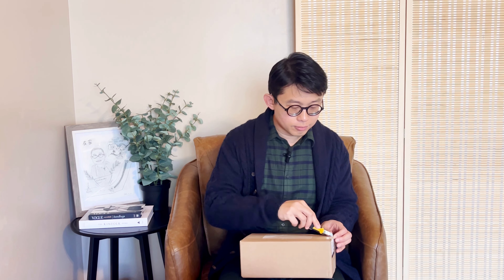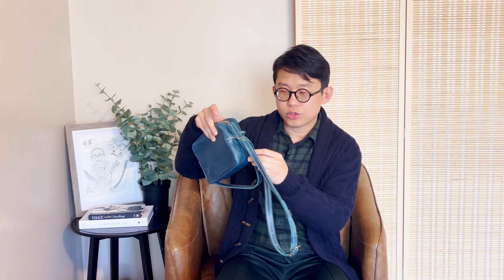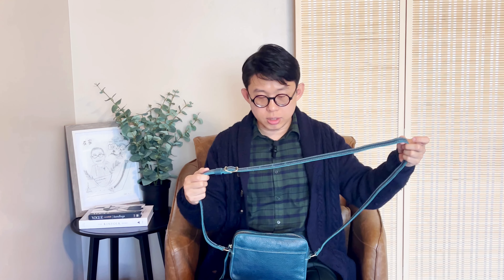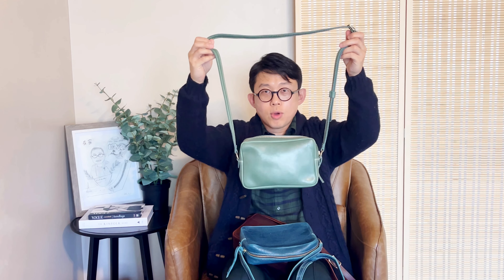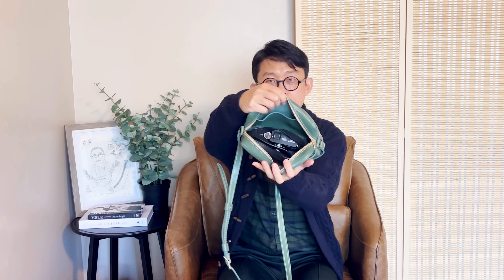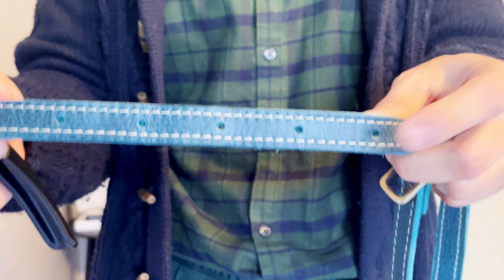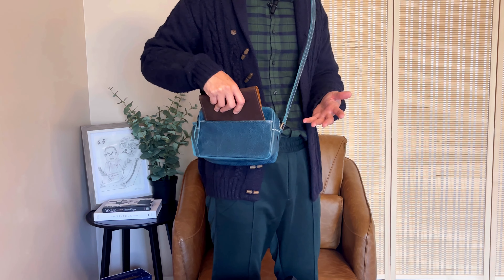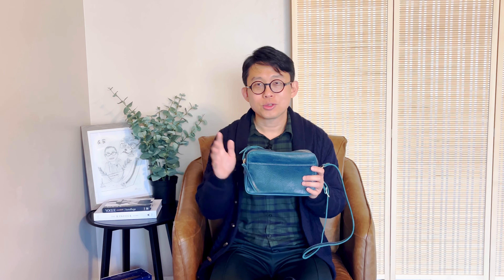Portland Leather Unboxing & Answering a few questions about PLG Toaster bag and quality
I debated if I wanted another Toaster bag, but I couldn't resist the Lagoon color! This leather is absolutely amazing! It is thicker and supple, and it has an incredible texture! I am so glad I did, and now I am waiting for more Lagoon items from PLG! In this video, I was answering some questions regarding Portland Leather Goods, so if you have more questions about his company or their tote bags, feel free to leave me a comment, and I will see what I can help with. ♥️